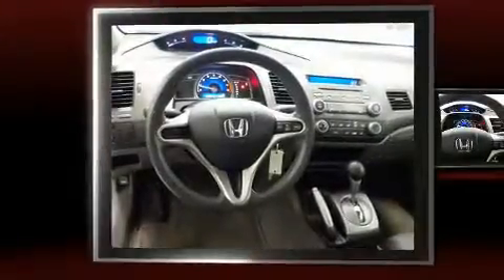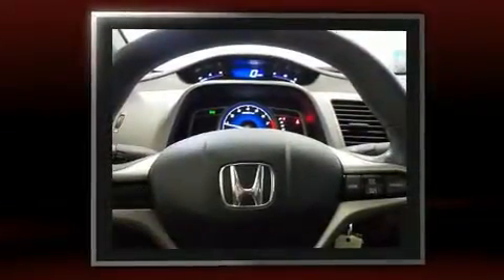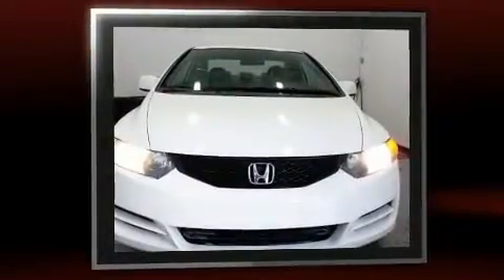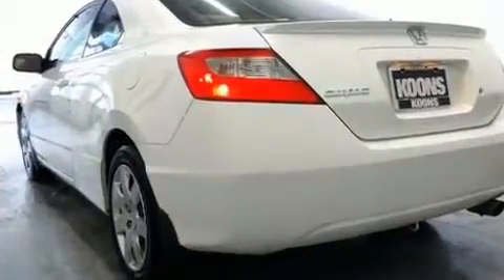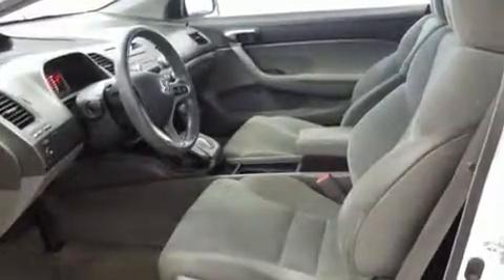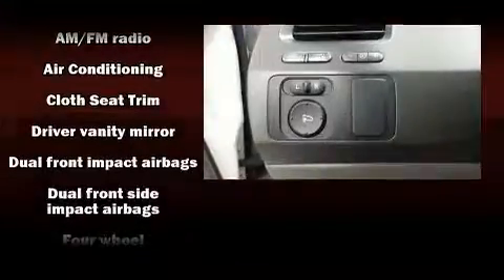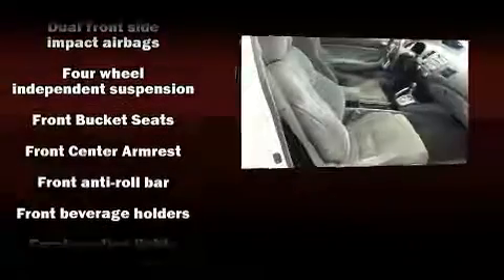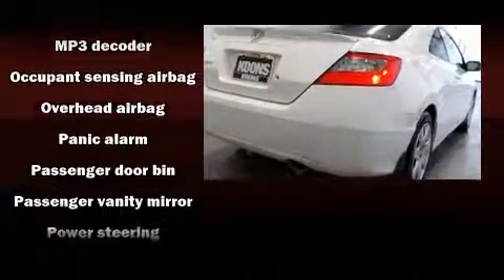2010 Honda Civic LX in Baltimore, MD 21244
You're going to love the 2010 Honda Civic This 2 door, 5 passenger coupe provides exceptional value! Honda made sure to keep road-handling and sportiness at the top of it's priority list. It features an automatic transmission, front-wheel drive, and a 1.8 liter 4 cylinder engine. Honda prioritized practicality, efficiency, and style by including: front bucket seats, air conditioning, tilt steering wheel, power door mirrors, remote keyless entry, cruise control, and much more. Honda ensures the safety and security of its passengers with equipment such as: dual front impact airbags, head curtain airbags, anti-whiplash front head restraints, a panic alarm, and ABS brakes. A Carfax history report provides you peace of mind by detailing information related to past owners and service records. Our experienced sales staff is eager to share its knowledge and enthusiasm with you. They'll work with you to find the right vehicle at a price you can afford. Stop in and take a test drive!